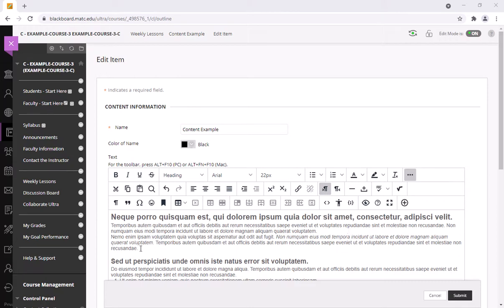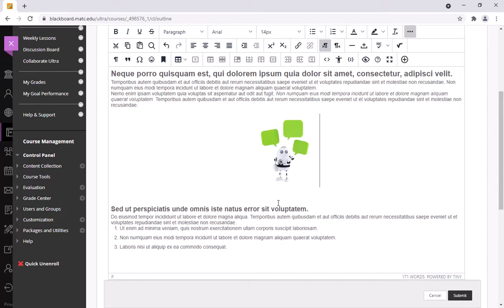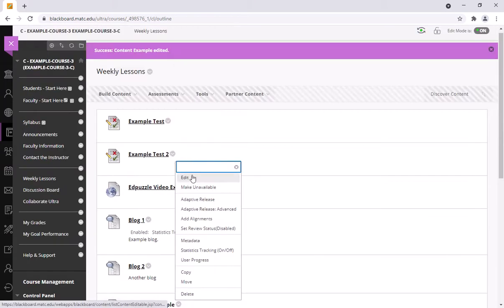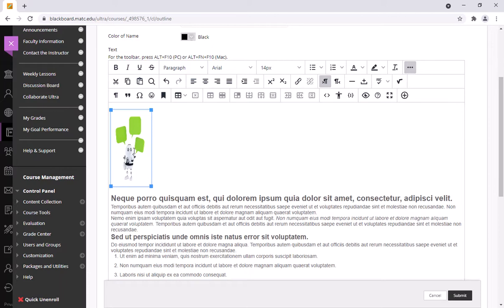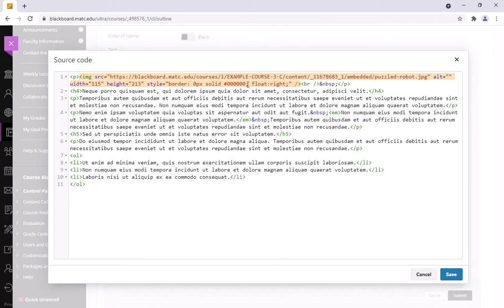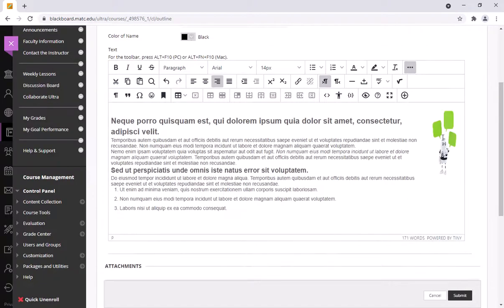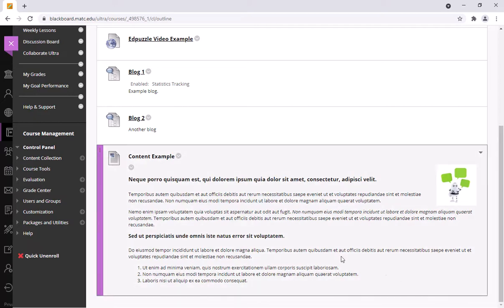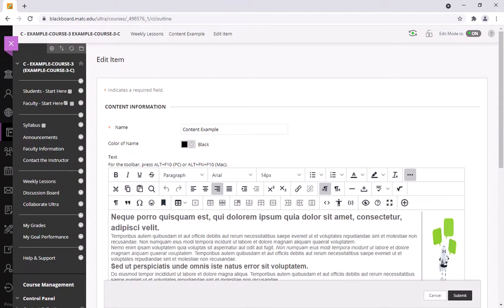Styling Images in Blackboard's New Content Editor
A demonstration of using the paragraph alignment and 'source code' mode feature of the new content editor to control placement or alignment of images with text.